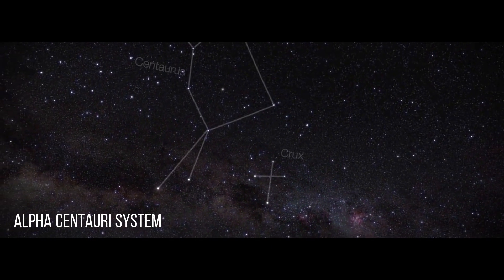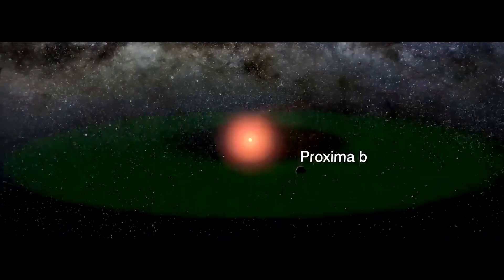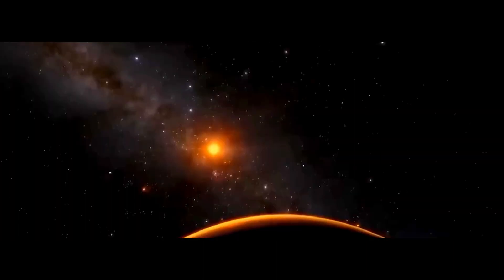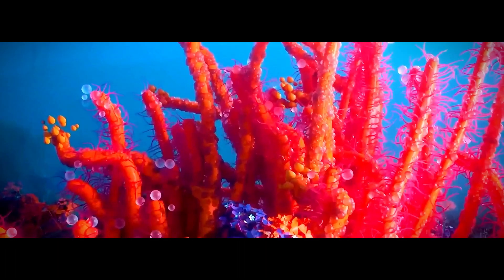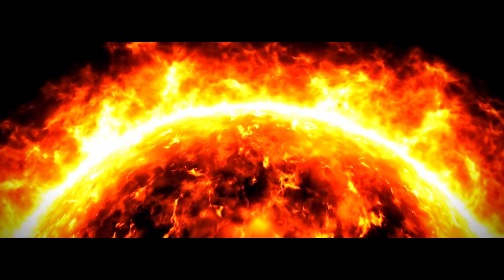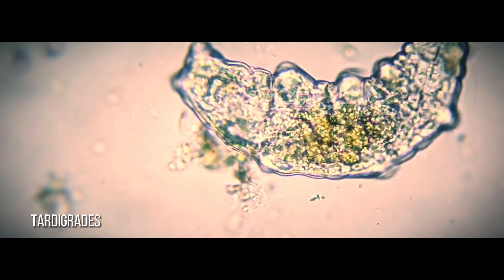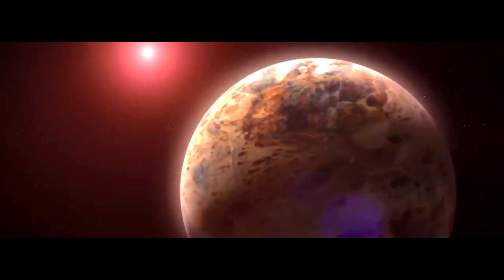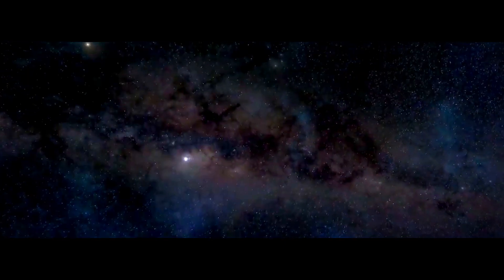Could there be life on the closest exoplanet to earth? - Proxima Centauri B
Join us on an awe-inspiring cosmic journey to Proxima Centauri B, a planet that holds astonishing similarities to our Earth. Nestled in the Alpha Centauri system, a mere 4.3 light-years away, Proxima B's allure lies in its potential for extraterrestrial life.

Learn about this Earth-like exoplanet’s captivating climate, it’s tidally locked orbit and how the surface conditions would be just right for liquid water.

Discover how life on Proxima B would not be without challenges. From, half its surface being locked in darkness to solar flares posing a constant threat. But could life have adapted to survive these harsh conditions?

Don't miss this thrilling journey to Proxima B where we will ask the question: Could there be life on the closest exoplanet to earth?

Intro: 0:01
The Alpha Centauri System: 0:31
The discovery of Proxima B: 1:16
The search for water: 2:39
The challenges to life on Proxima B: 3:51
The Starshot program: 5:09
Closing: 6:25

Our channel is dedicated to bringing you a wide variety of engaging videos on fascinating topics. From mind-blowing discoveries to intriguing stories, there's always something new to explore.

And if you have any suggestions for future topics or questions you'd like us to explore, we'd love to hear them.

Thank you for being a part of our community of curious minds. We appreciate your support and look forward to bringing you more really interesting stuff in the future.